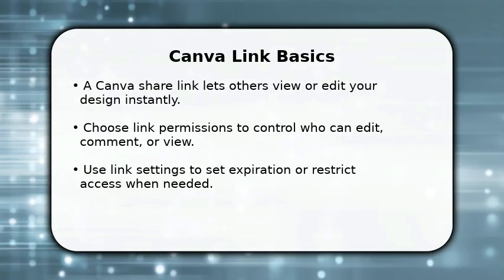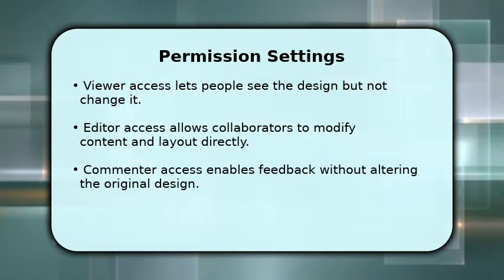How To Use Canva Link - Full Guide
How To Use Canva Link - Full Guide | 💧 Stay hydrated anywhere with the Owala water bottle ▸

In this comprehensive guide, we'll walk you through the step-by-step process of using Canva link to create stunning visual content. From setting up your account to designing and sharing your work, we'll cover everything you need to know to get started with Canva link. Whether you're a beginner or an experienced designer, this video will provide you with valuable insights and tips to take your design skills to the next level.

Canva link tutorial, how to use Canva link, Canva link guide, designing with Canva link, Canva link for beginners, Canva link features, Canva link tips and tricks, using Canva link for business, Canva link design ideas, Canva link tutorials